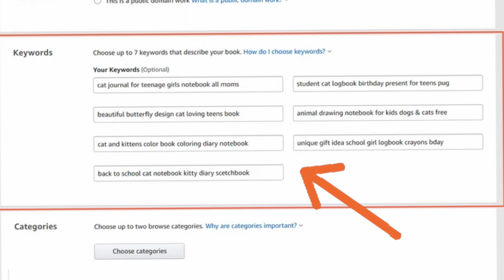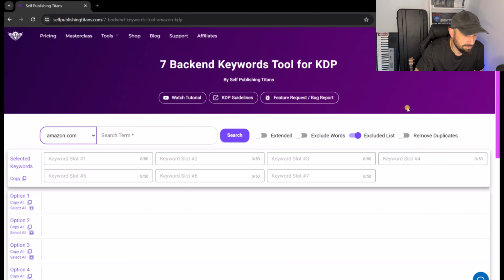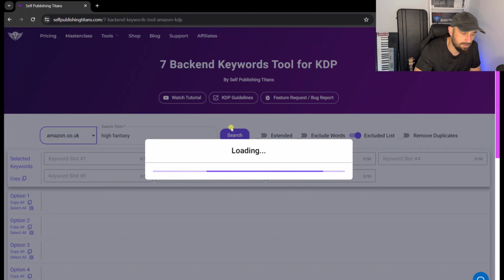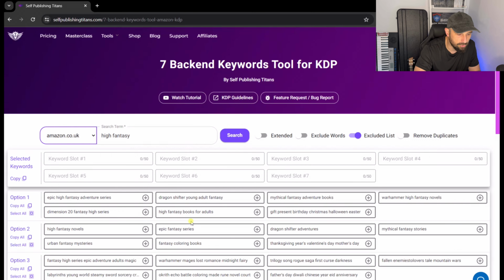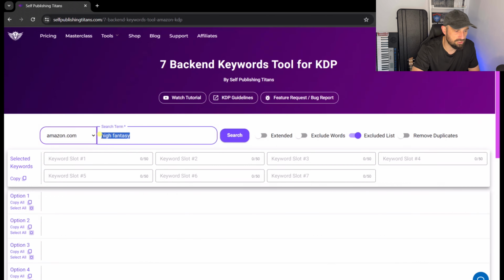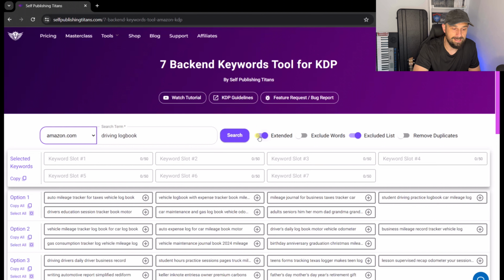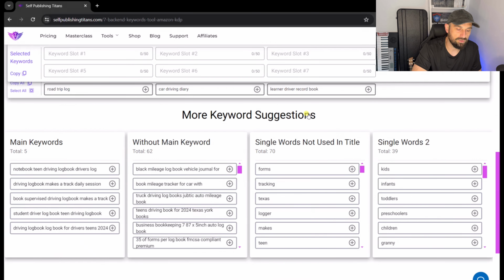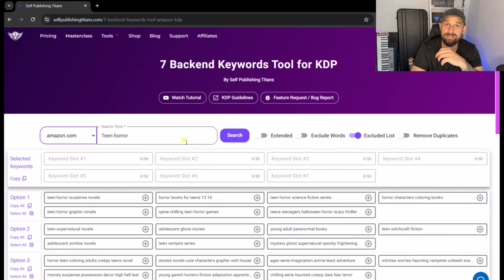The ULTIMATE All-In-One KEYWORD Tool for KDP is HERE!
One of the most taxing and time-consuming parts of publishing books on Amazon KDP is finding and inputting the 7 Backend Keywords for your Amazon KDP Books. You can spend HOURS researching and then HOURS blending them carefully to ensure that they comply with the KDP regulations but also index for the correct keywords that have low competition and high searches. It takes a fair bit to get it right. But imagine if you could just press a button and it is done? I didn't think it could be possible. But using the power of the self-publishing titans KW analyzer and some powerful algorithms Self-publishing Titans have created a tool that takes the pain out of KWs for GOOD! One click and you are DONE!

My COURSES
❤️‍🔥 The BEST LOW-CONTENT Publishing course for Amazon KDP HERE ❤️‍🔥:

00:00 Introduction
01:11 The Dashboard
01:44 First Search
02:52 Different Markets
04:29 Extra KWs
05:00 Third Search
05:23 5 Advantages - 1
06:05 5 Advantages - 2
06:35 5 Advantages - 3
06:56 5 Advantages - 4
07:29 5 Advantages - 5
08:32 Bloopers